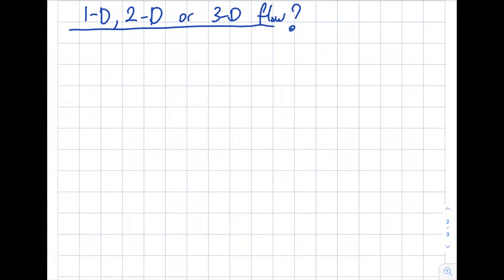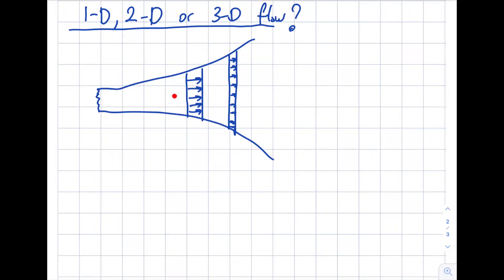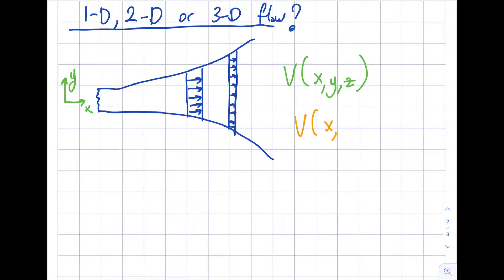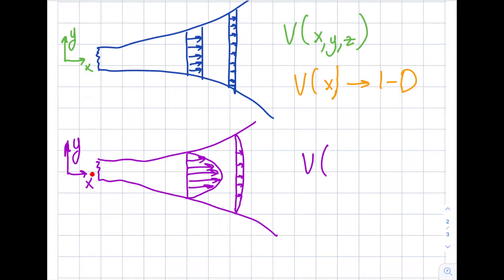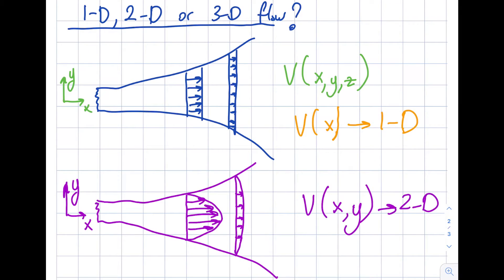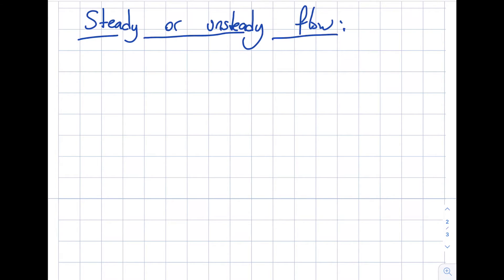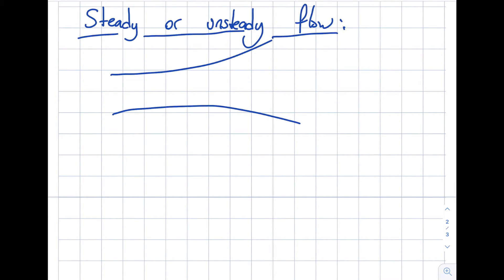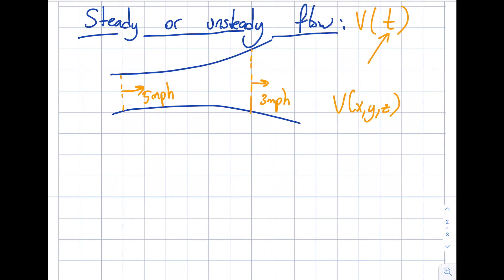Fluid Mechanics 4.2 - 1-D, 2-D, 3-D Flows, Steady and Unsteady Flows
In this segment, we classify the flows according to 1-D, 2-D, or 3-D, as well as steady and unsteady flows.
Table of Contents:
6:13 - Steady and Unsteady Flow

Module 4: Fluid Kinematics
This module is concerned with the fluid motion, excluding the forces necessary to produce the motion. We will consider the kinematics of the motion (velocity and acceleration) and the description and visualization of its motion. The analysis of the specific forces necessary to produce the motion (the dynamics of the motion) will be discussed in detail in the following modules. Importantly, this module introduces the Reynold's Transport Theorem, which is the basis of modules 5, 6, and 7.

Student Learning Outcomes:
After completing this module, you should be able to:
1) Discuss the differences between the Eulerian and Langrangian descriptions of fluid motion.
2) Identify various flow characteristics based on the velocity field.
3) Determine the streamline pattern and acceleration field, given a velocity field.
4) Discuss the differences between a system and a control volume.
5) Apply the Reynold's Transport Theorem and the material derivative. This material is based upon work supported by the National Science Foundation under Grant No. 2019664. Any opinions, findings, and conclusions, or recommendations expressed in this material are those of the author and do not necessarily reflect the views of the National Science Foundation.